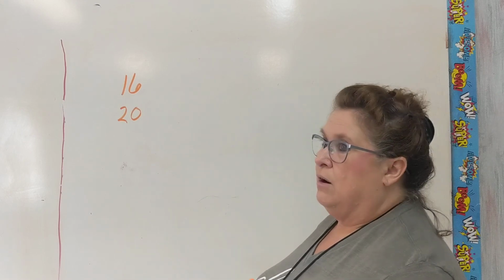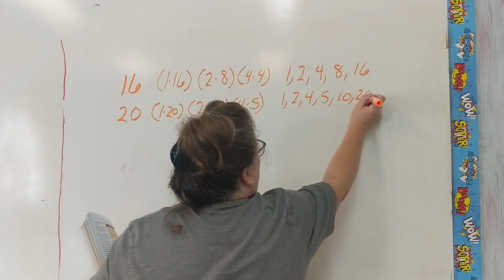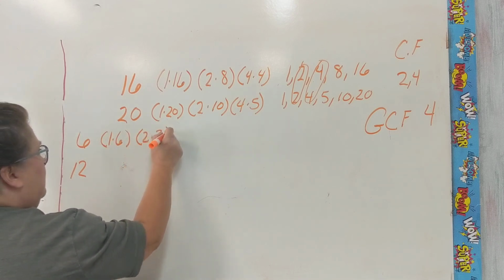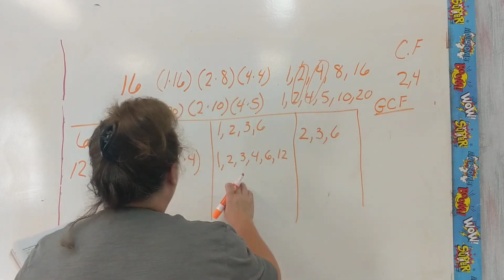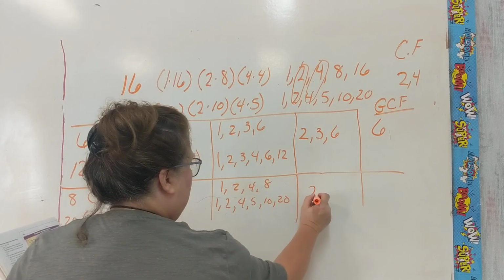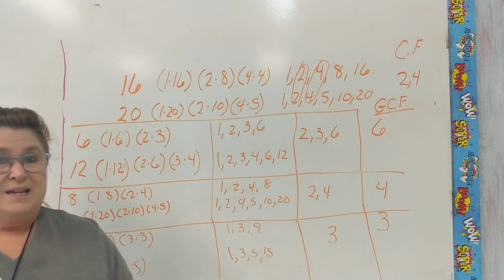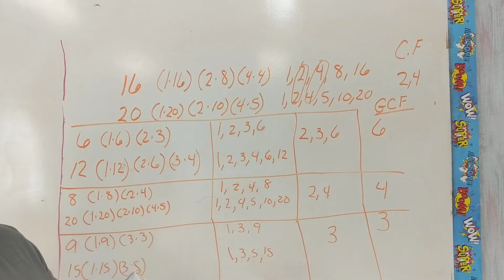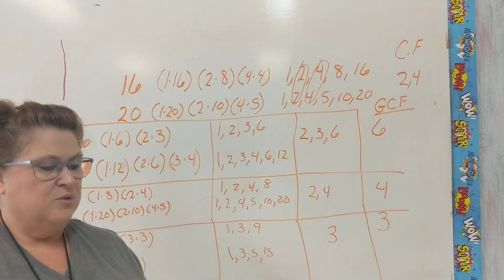Math Lesson 36